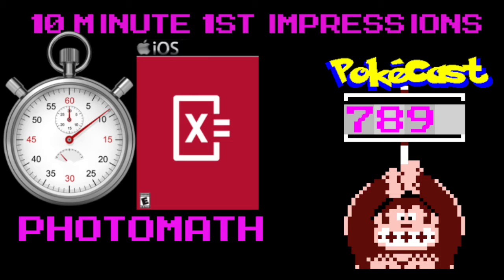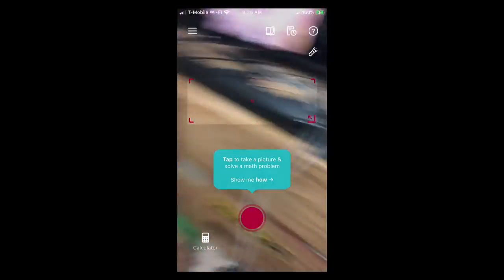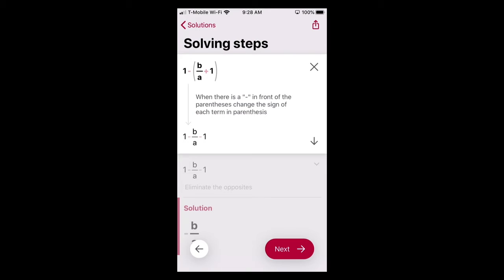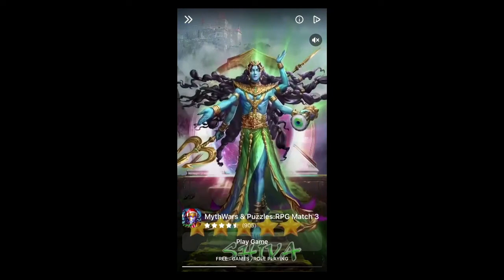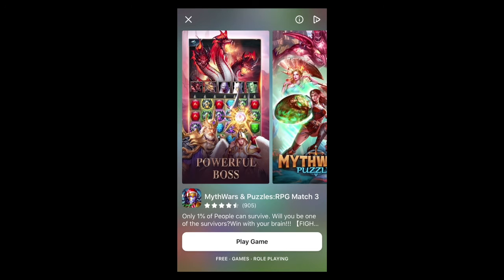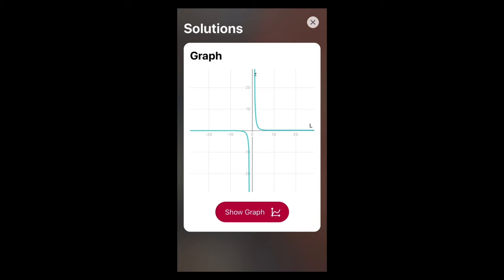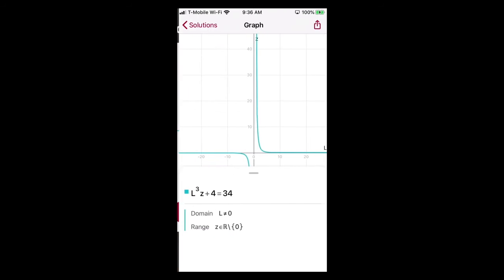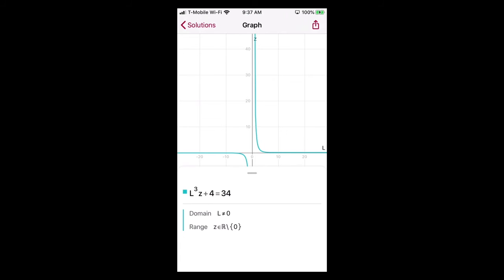10 Minute 1st Impressions : Photomath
Here is my 10 Minute 1st Impression on "Photomath" for the iOS.